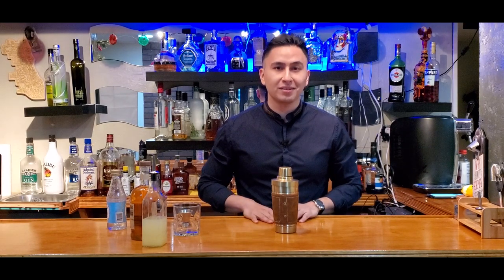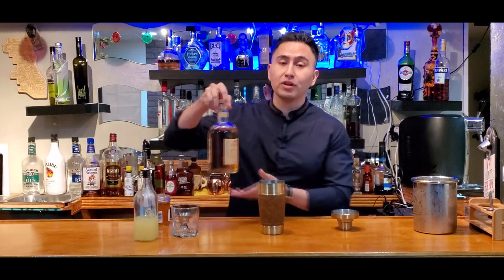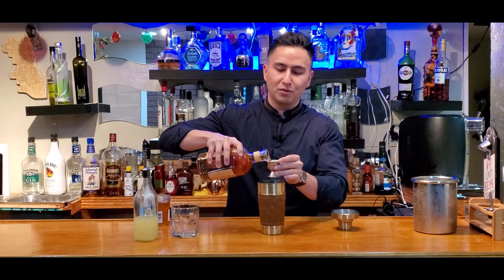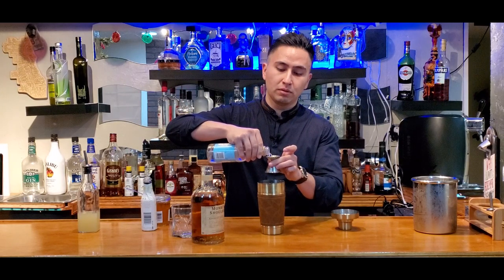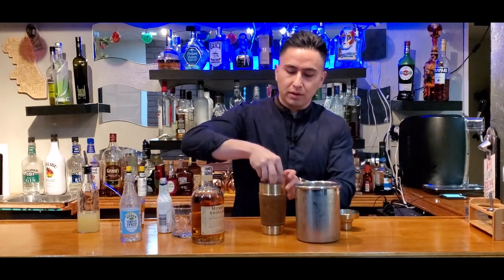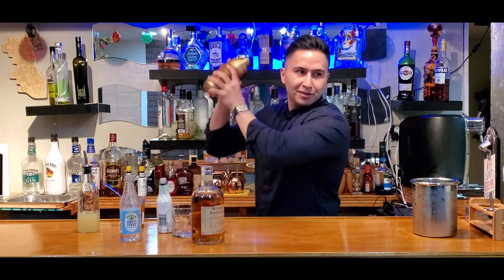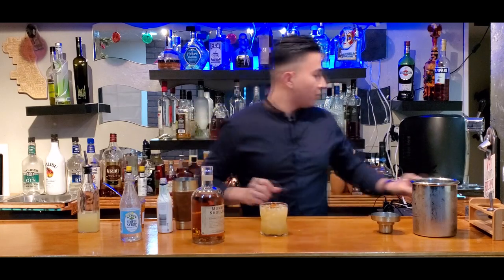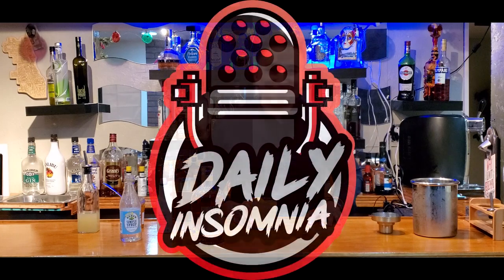How To Make A Monkey Jam Sour - D.I.P Mixology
How to prepare a Monkey Jam Sour, Daily Insomnia official drink of the month. This is just one of our videos of our Mixology series, where we show you how to prepare the drinks we enjoy on our podcast.

Materials:
Cocktail Shaker
Muddler
Cocktail strainer
Knife
Jigger

Ingredients:
Lemon
Monkey Shoulder Whiskey (or any other scotch whiskey)
Marmalade Jam
Simple Syrup
Orange Bitters
Ice

Audio: Spotify & iTunes and on every podcast station.

We're just two men with Insomnia letting our crazy thoughts spume out into the world. Join us, as we drink our way to sanity and tackle everything with a comedic touch.